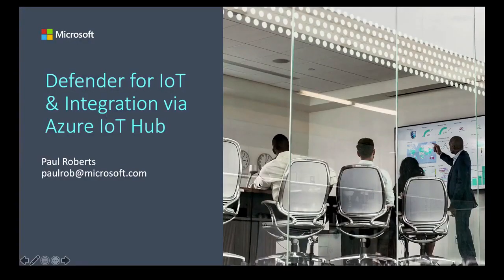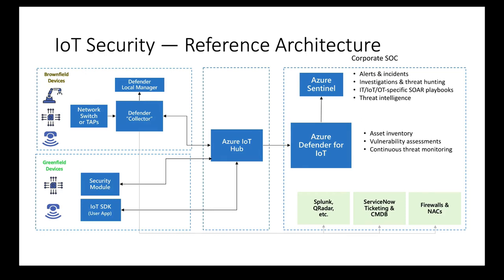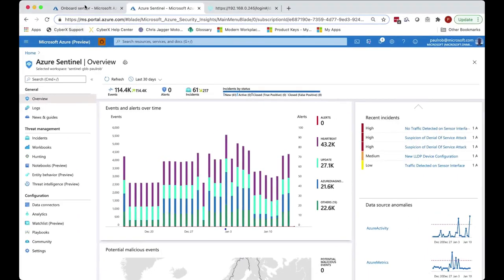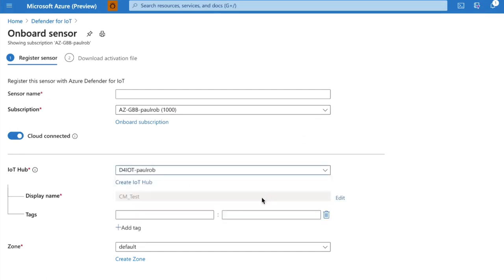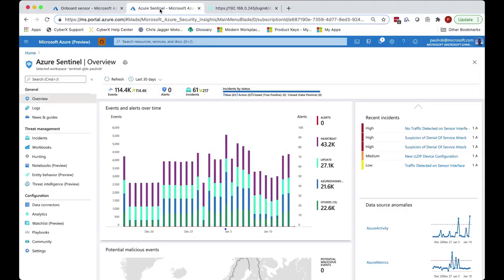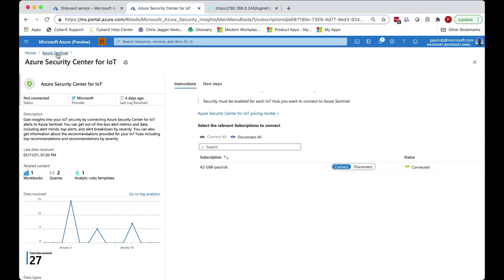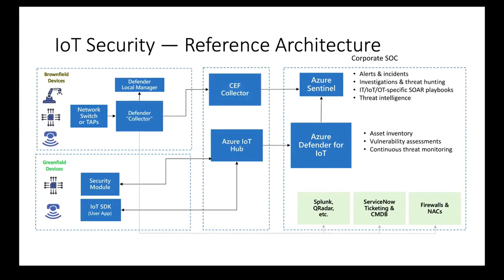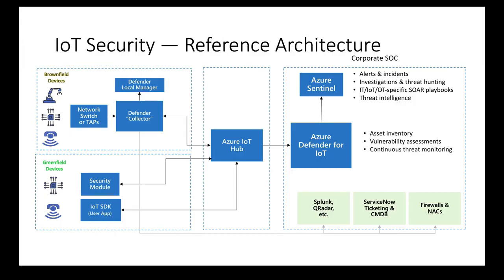How Microsoft Microsoft Defender for IoT uses the IoT Hub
This video describes how to integrate data and alerts from Microsoft Defender for IoT into Azure and ultimately Sentinel - using the IoT Hub.